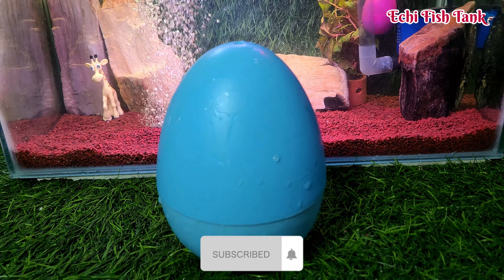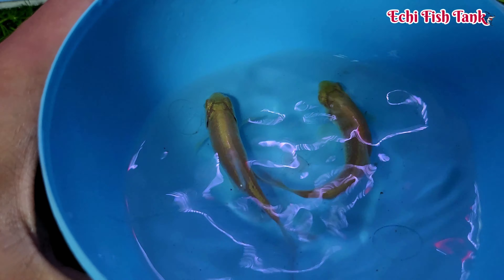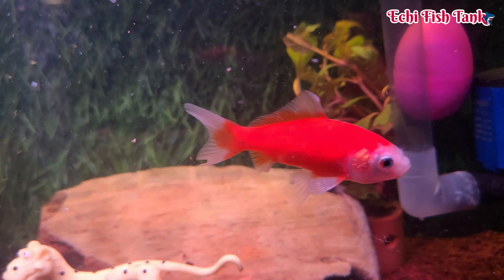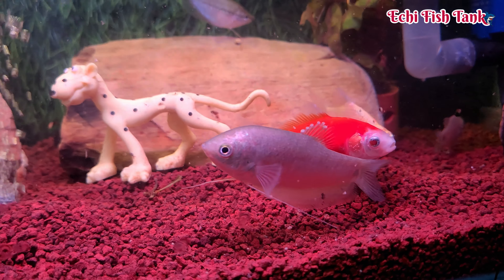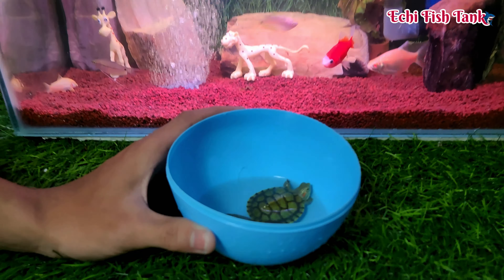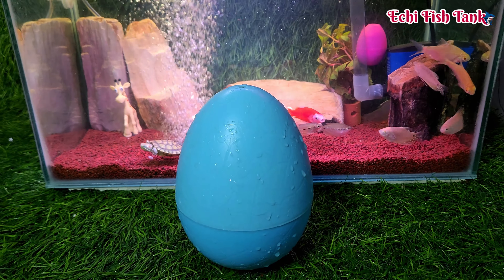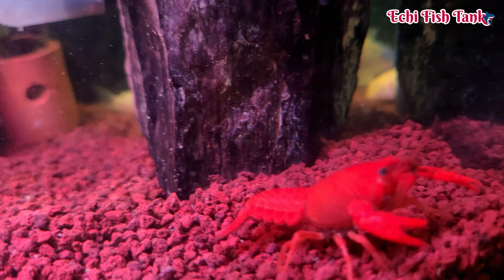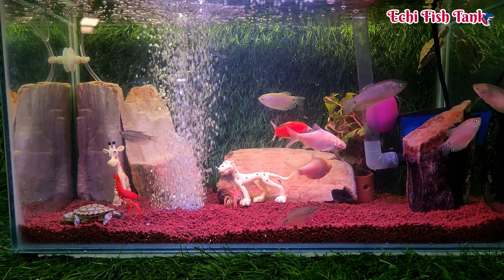Colorful surprise eggs, lobster, glofish, cichlid, polar, turtle, butterfly fish, lion carp koi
welcome to Echi Fish Tank channel.. this channel will present content about cute animals, there are fish, koi fish, koi goldfish, slayer fish, catfish and many more.. don't forget to subscribe, thank you..

Koi fish
koi goldfish
Musik